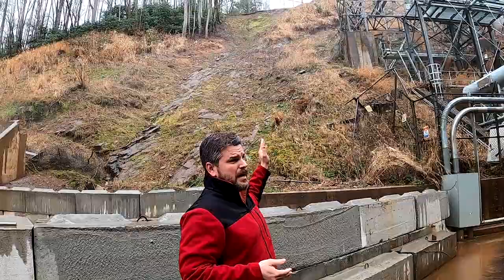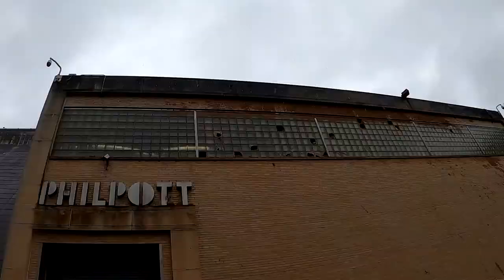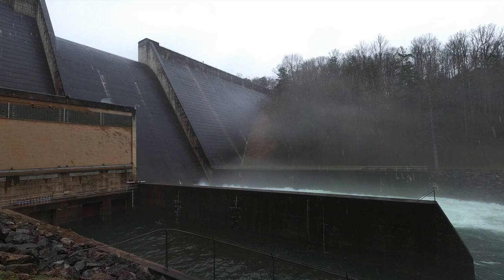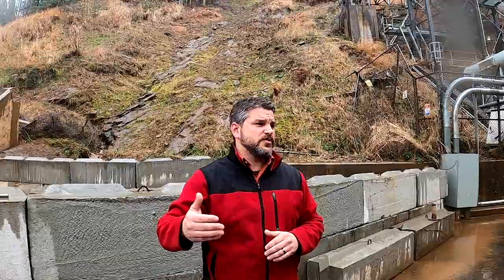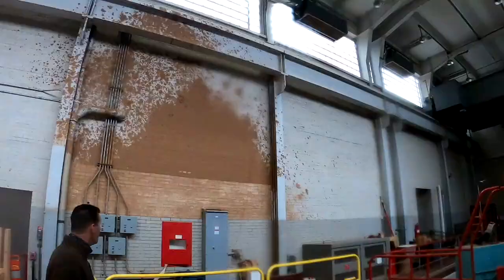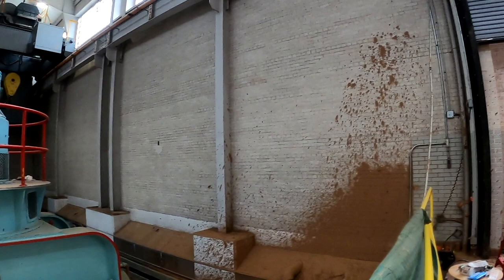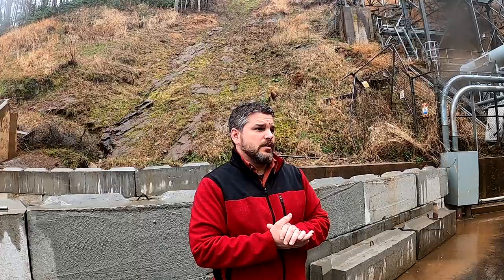Philpott Safety Mudslide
Heavy rains in May 2020 triggered a significant landslide adjacent to, and downstream of Philpott Dam. This landslide damaged the switch house, the transformers area, and the backup generator infrastructure causing the Dam to temporarily lose power. No injuries were reported.